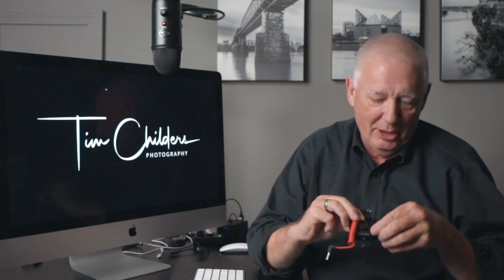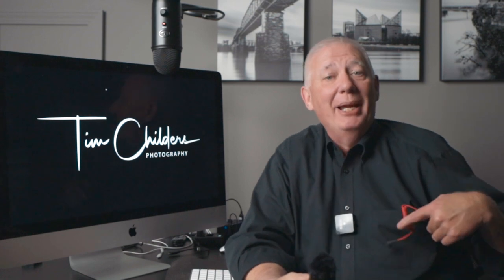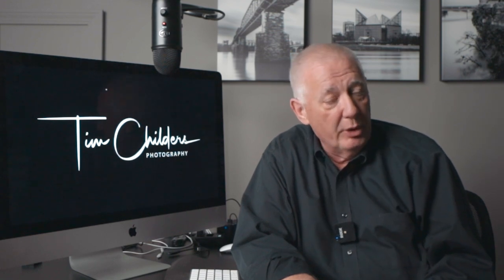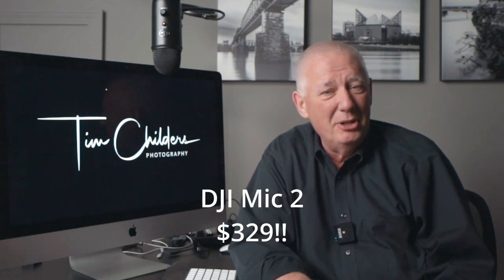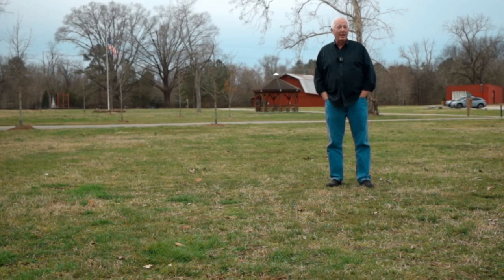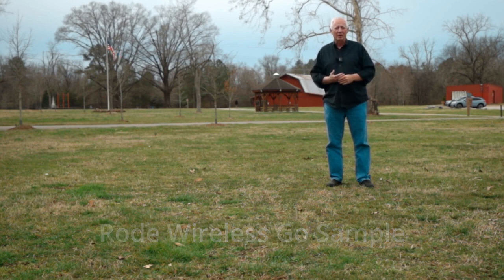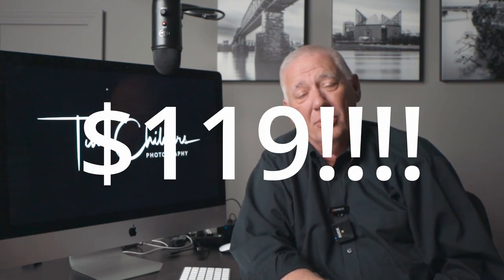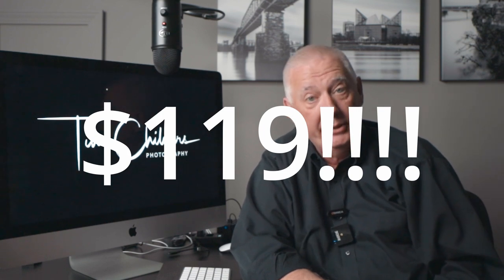Game-Changing Sound: Comica Vimo Mics!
I may have found the perfect microphones for vlogging! I have wanted to get a dual microphone system for a while, but the Rode Wireless Go 2 and the DJI Pocket 2 Dual system were just beyond my price range.

But now, the Comica system has arrived, and I am SOLD. At less than $120 for a dual microphone system, these microphones have incredible, crystal clear sound. I think I may be in love. Honestly.

Comica Vimo C (for iPhone, computer, and cameras)
Comica Vimo S (for iPhone and iPad)
The Rode Wireless Go 2
The DJI Pocket 2 Dual System

For the Comica Vemo C, you will need an MFI certified connection cable.